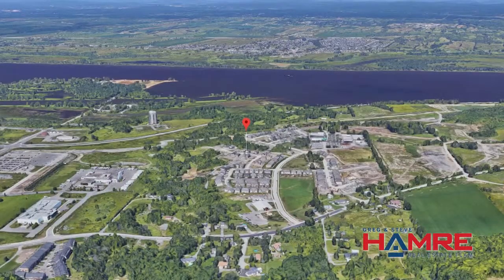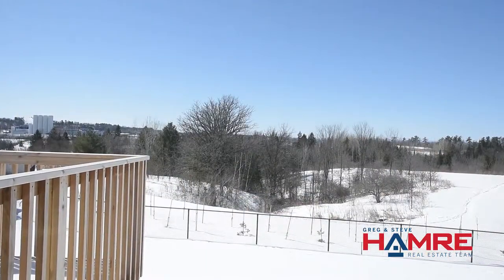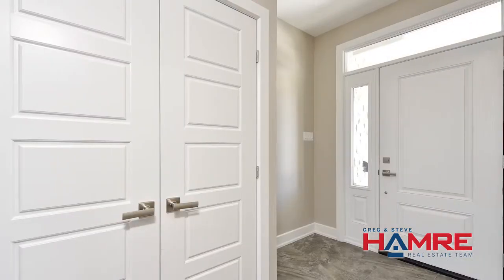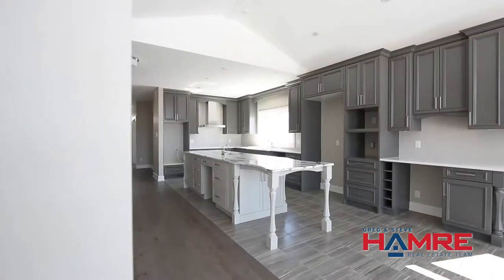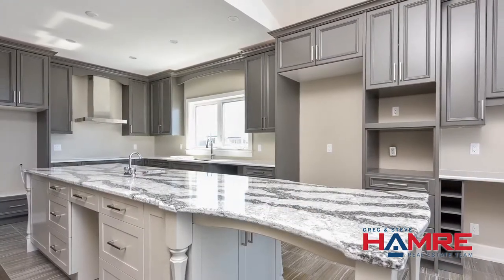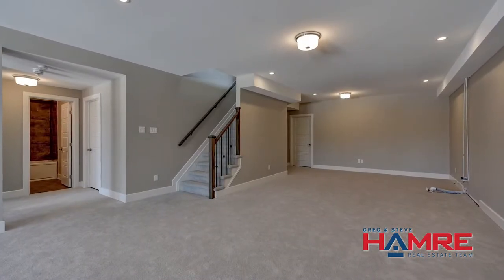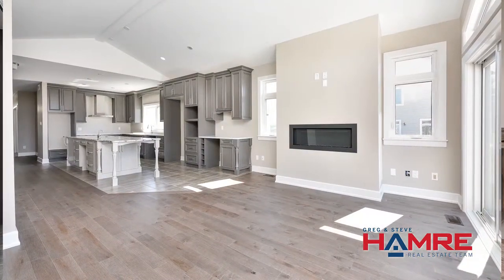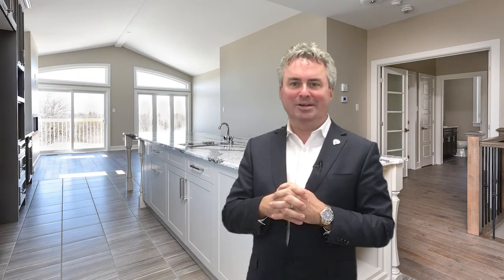23 L'Astrolabe Place - Cardinal Creek Village - Hamre Real Estate Team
Beautiful new Tamarack 3+1 bedroom walk-out bungalow on western facing ravine lot, absolutely stunning exterior and interior decor and finishes w/ 360 degrees of stone/brick, high accented roof peaks w/LED eve lighting, front veranda, over sized garage doors w/side passage door, 9’ flat ceilings, LED pot lighting, boxed baseboards, 5 panel interior doors, centre island kitchen w/quartz and granite counter tops, off set colour combination, multiple sink stations, designed for built-in appliances, 3 sided breakfast bar, living room w/vaulted ceiling and 16x9 gas fireplace, master bedroom wing w/french glass doors, luxury ensuite and walk-in, 3rd bedroom and 4 pc main bathroom, full laundry room, 2nd bedroom w/ensuite, fully finished lower level w/rec room w/additional fireplace, home theatre setup and roughed in wet bar, 4 bedroom and 4th full bathroom, rear elevated deck w/BBQ hook-up, Full Tarion warranty.